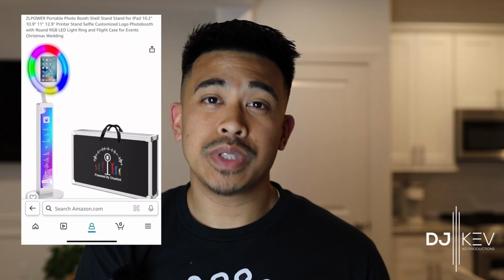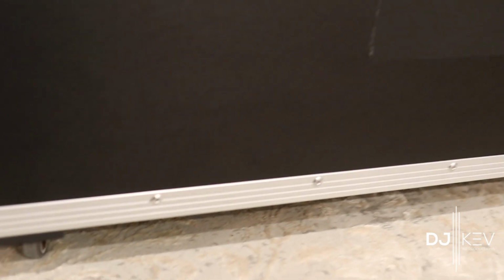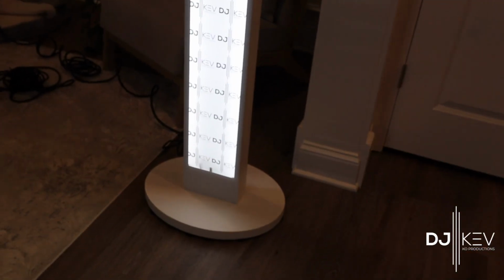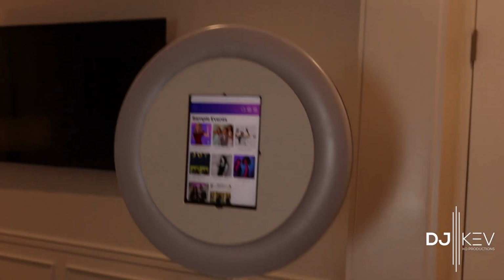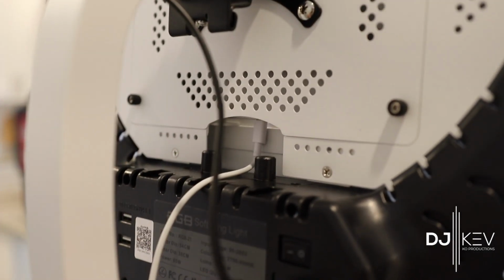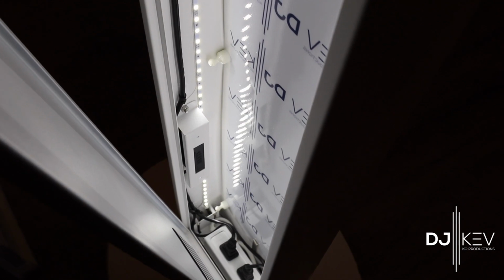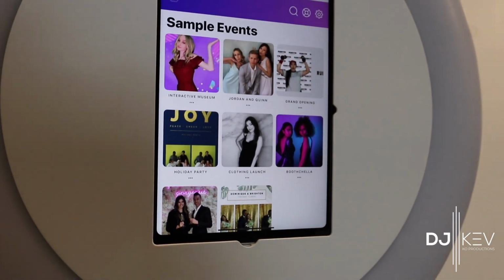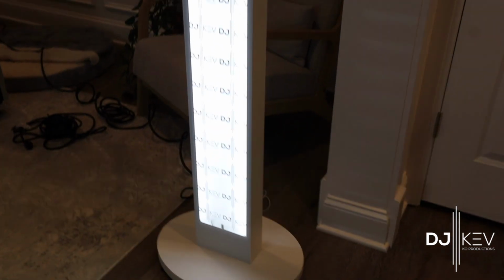The Easiest Way to Get More Money as a Mobile DJ | Photobooths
What's up guys?! In this video I spoke about an entry level Photo Booth that is fairly priced and how it has been the easiest way for me to raise that final price between my clients and I. This Photo Booth, new generation iPad and the salsa Photo Booth app have all been major keys in this process, check out to see the details involved and let me know if you guys have any questions about it!

If you guys made it through the whole video I am truly grateful and thankful for your time. Thank you guys for watching !!

-Kevin Danieles, MSN, AGNP-C, DJ